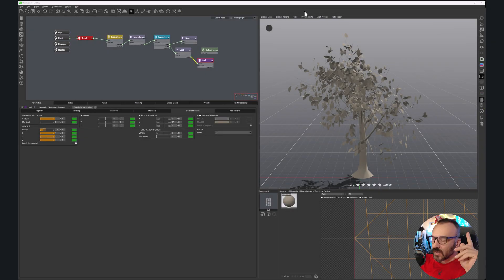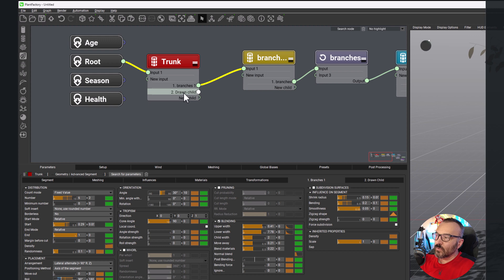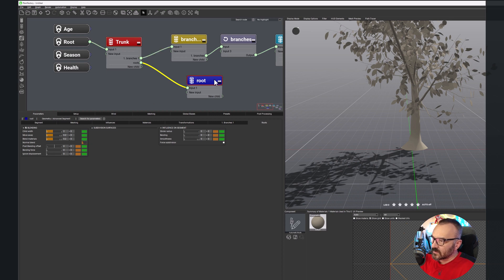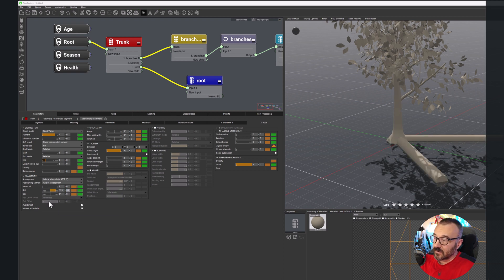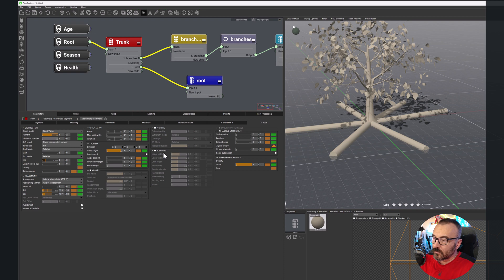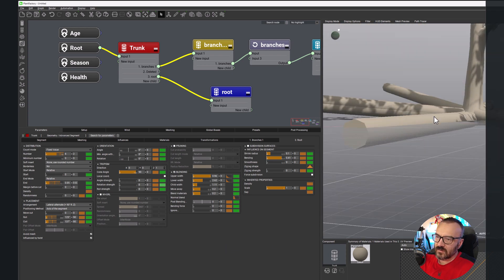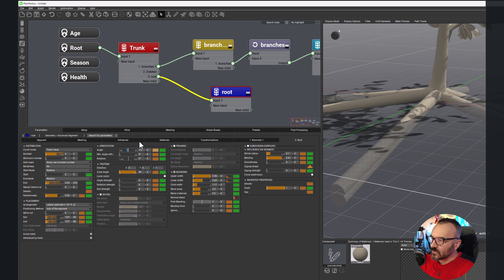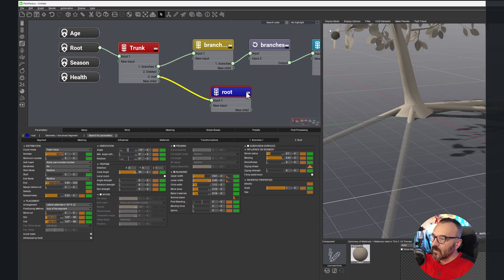Complete Plant Factory 2024 Course: 6 - Adding roots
Join our comprehensive Plant Factory 2024 course by e-on software! In this series, you’ll learn how to create stunning 3D models of trees, grass, and flowers, and discover how to sell your creations on Daz and other marketplaces. Whether you're a beginner or an advanced user, this course covers everything you need to know, from the basics of modeling to advanced techniques in texturing and exporting. Follow along with each class to master Plant Factory and turn your 3D creations into a profitable venture.

3D Art essentials